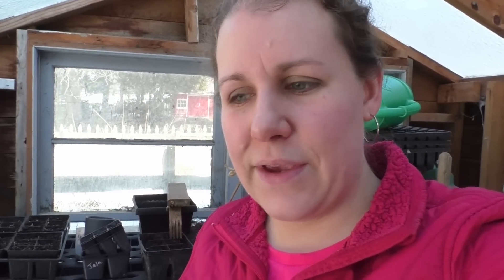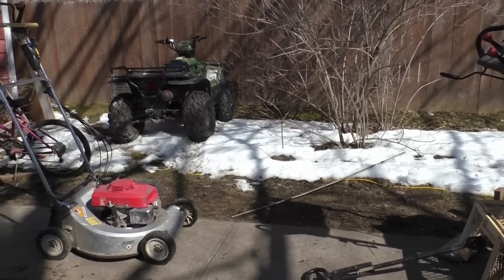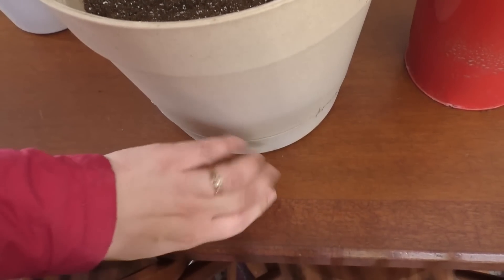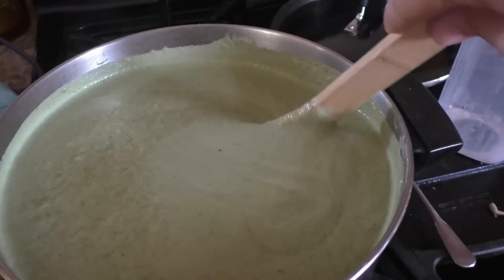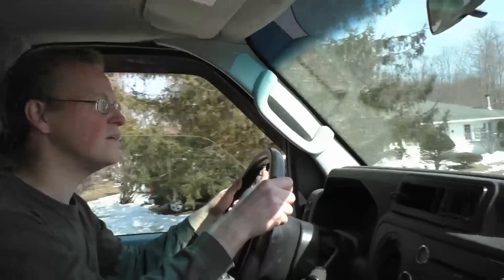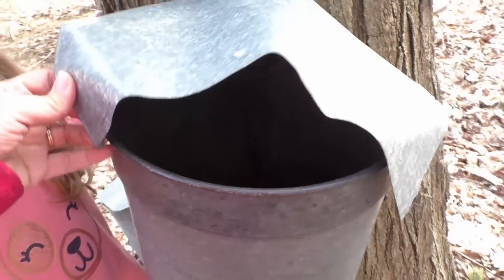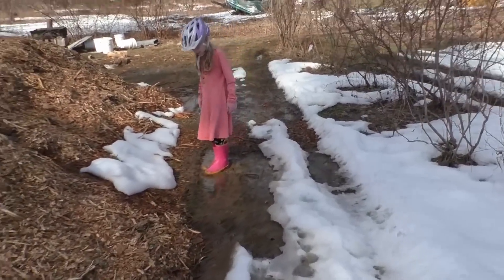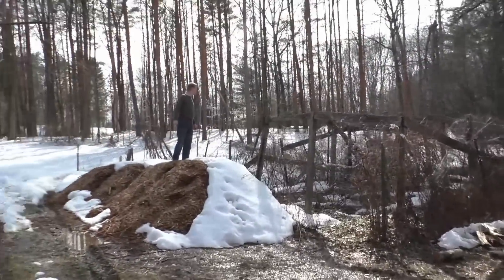It's been a LONG winter... LIFE update and chat with Janelle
Lots of things happened over the winter, but two of the highlights are Charity and Collin adopting a Maine Coon cat and Peter purchasing an ATV.